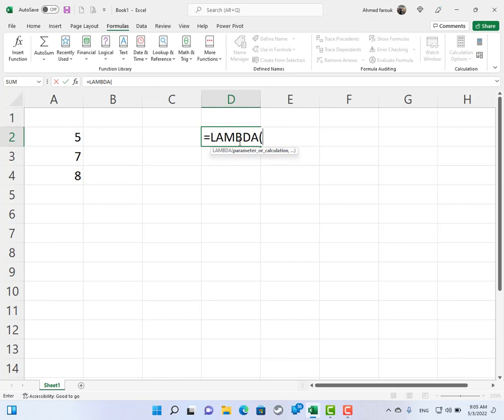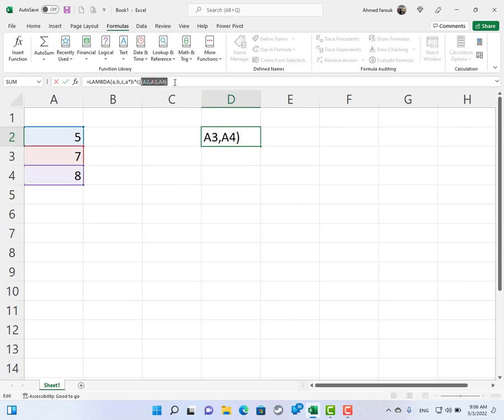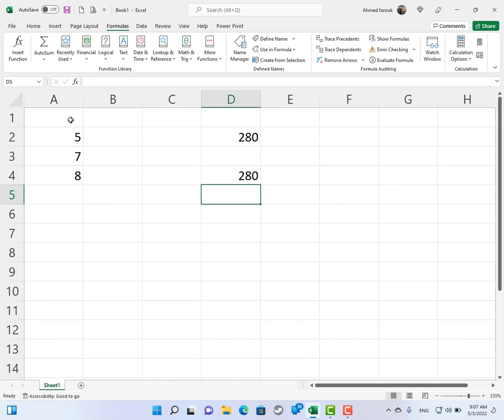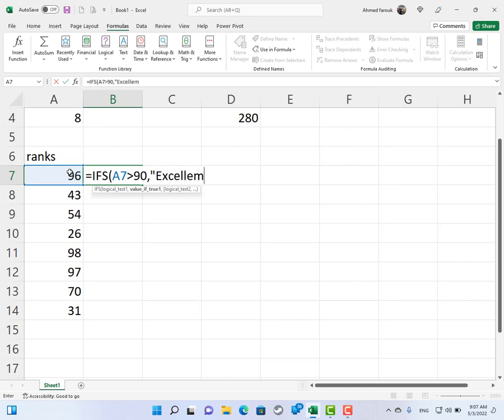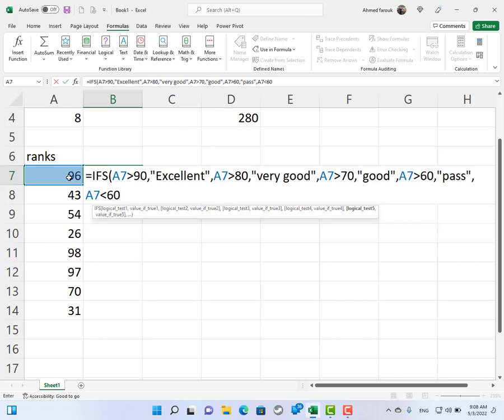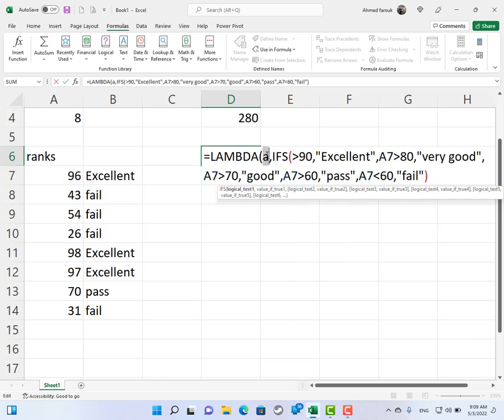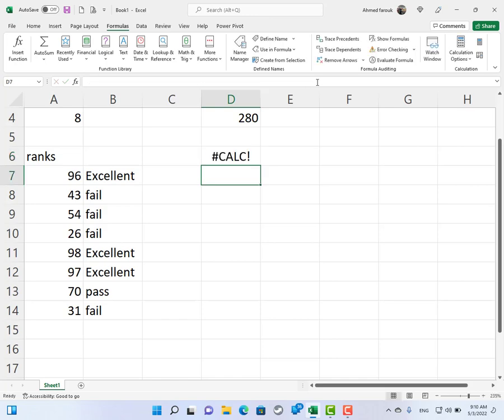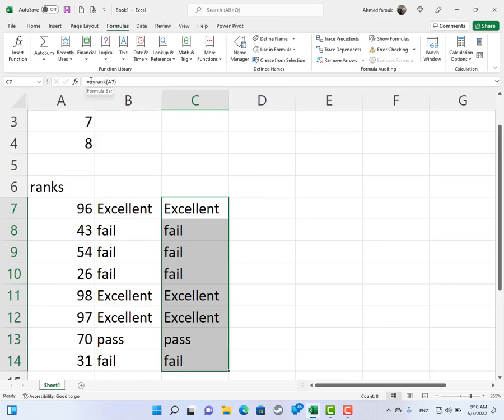lambda in excel (create custom function)